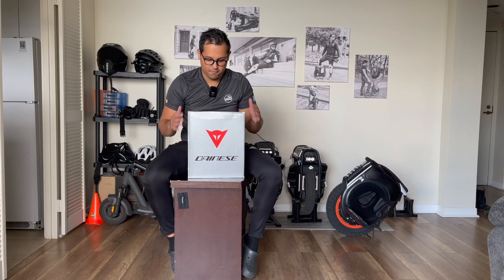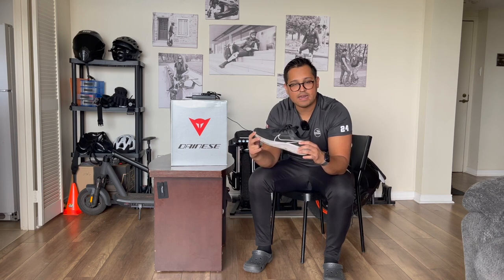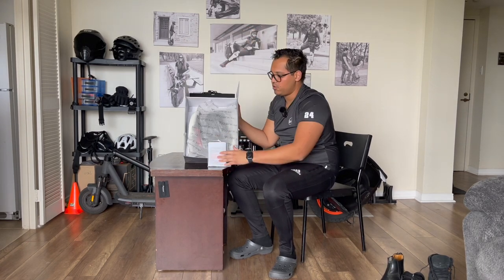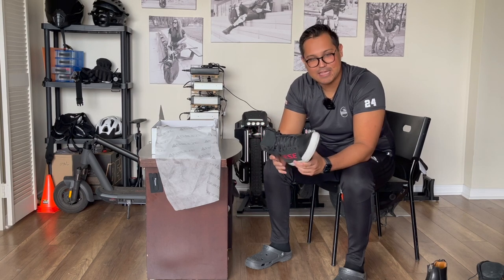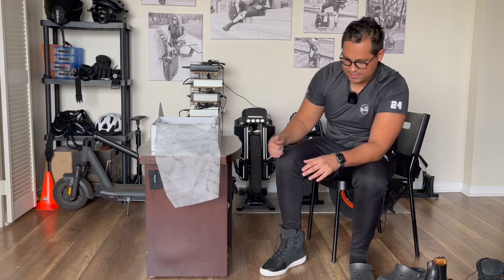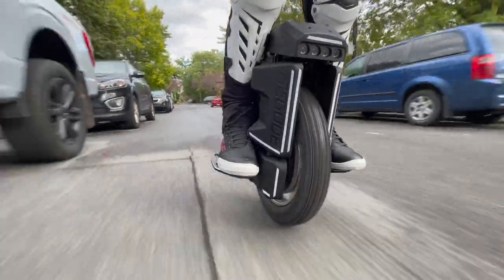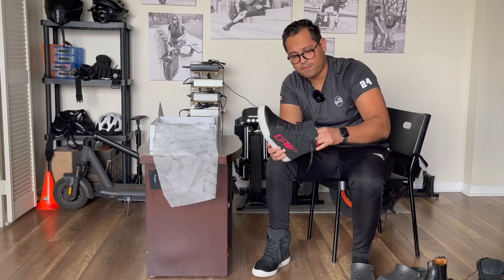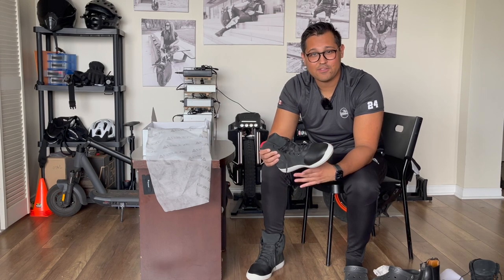BEST shoes for EUC? Dainese York WP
Hi there! Welcome to Mexwheeler My name is Jacob and I am all about reviewing and testing electric unicycles. Also, I would like to entertain you while I show you the best gear and equipment for this incredible hobby.

I think brands( inmotion, kingsong,veteran, ninebot and begode/gotway)will be creating great products if we show them that we look for quality, confort, performance and reliability.

I am exited to show you great tips,tricks and useful information for your journey in the EUC world.

EUCs I have own: V8F,S18,V11, Sherman MAX, V12 HT
My gear:
Jacket: alpinestars viper v2 air, Alpinestars T-GP Pro Air
Helmet: Bell Super 3R MIPS Downhill, AGV AX-8 EVO Naked
Elbow Guards: Leatt 3DF 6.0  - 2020
Shin guards: Leatt Dual Axis -2020
Wrist Guads: 187 Killer Pads Derby